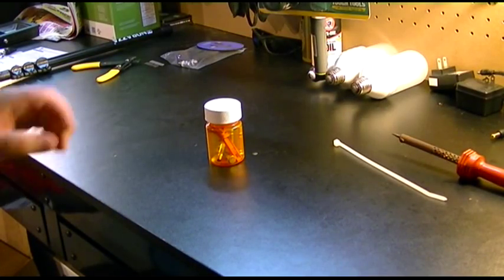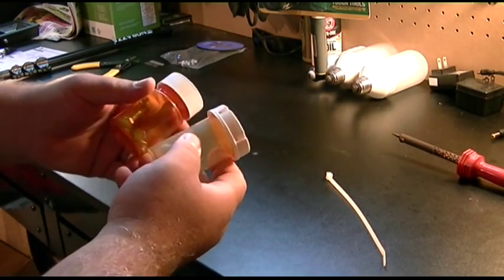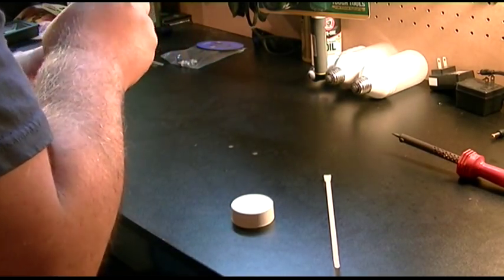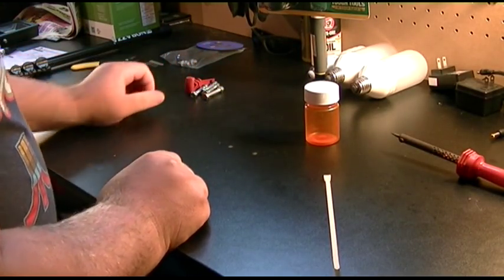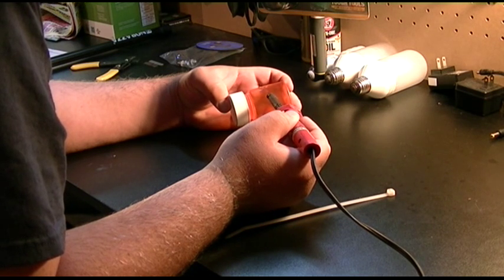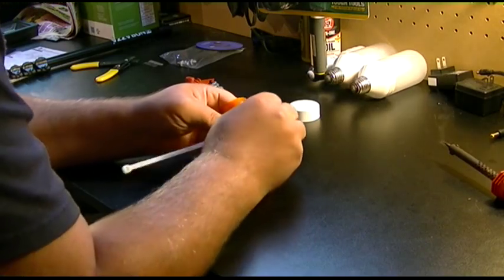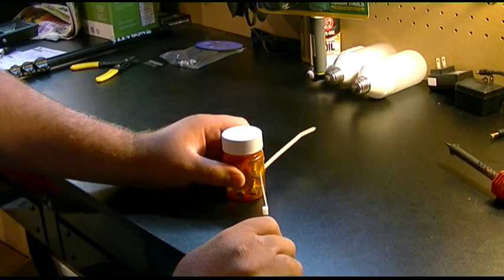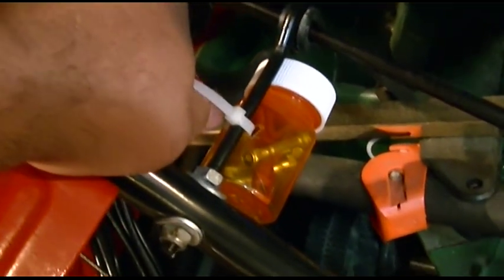Pill Bottle HACK!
Empty pill bottles are great to keep around for storing little bits and pieces.  However, if you want to attach the pill bottle to something, it can be cumbersome at best.

In this video, I modify a pill bottle to hold extra shear pins and the key for my snowblower.  The first time around, I simply wrapped the cable tie around the bottle and to a protrusion on the machine.  One day it vibrated out.  This video will show you how you can use a soldering iron to modify the pill bottle so the cable tie will be held captive in the bottle.